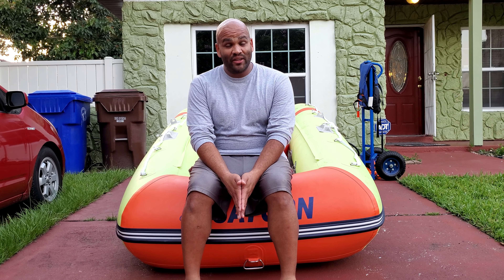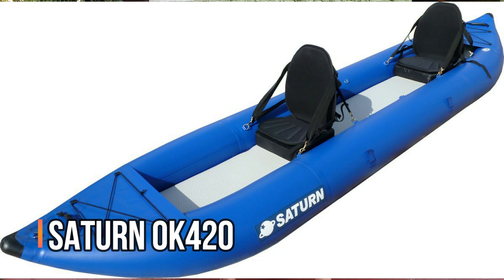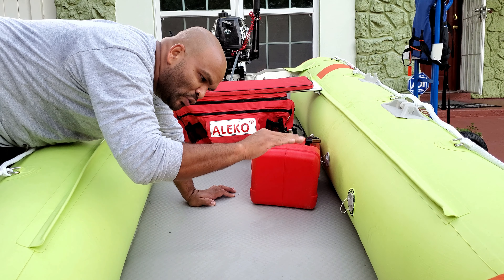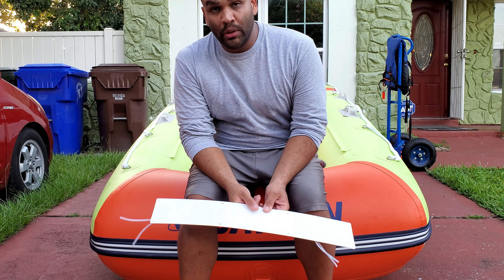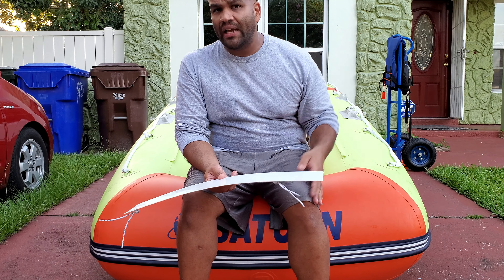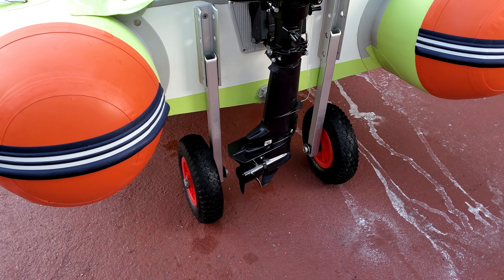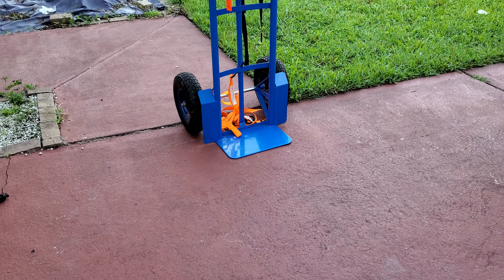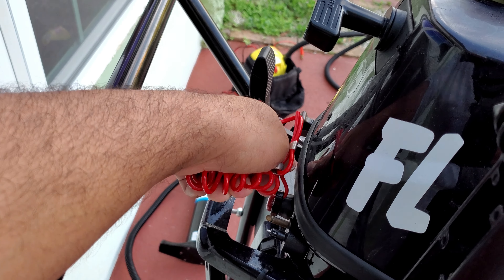Beginner tips for foldable inflatable boats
In this video I go over some tips for those of us in the market looking for inflatable boats. Registration, sizes, models and some accessories that may make your boating experience a little easier. I have also made some videos where I go over assembly, transport, storage and cleaning. The links to those video will be below.

***SHOP***

Link to Boatstogo "Using this link helps me to continue making videos"

Electric pump "Needs battery"
12v battery
12v car connector pump
Alternative pump
Transom wheels
Hand truck
Hook straps
Life jacket "Variety"
Outboard stand "Variety"
Aluminum seat cushion
Registration plate